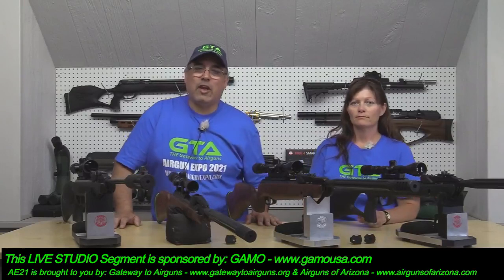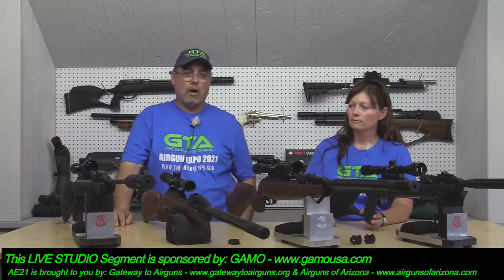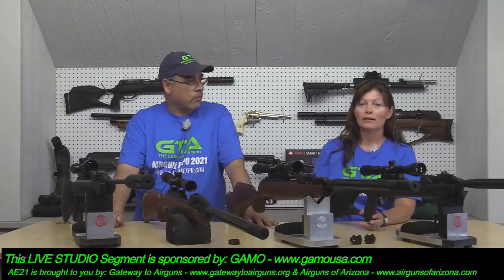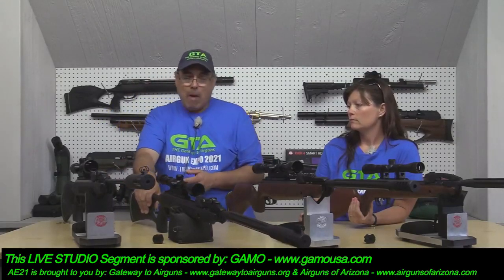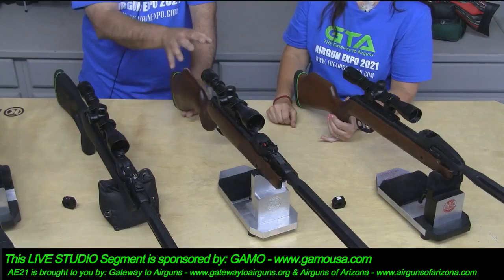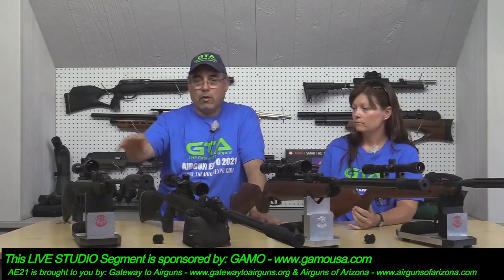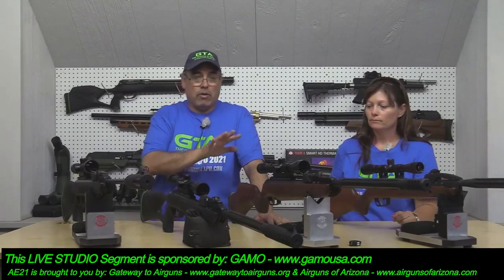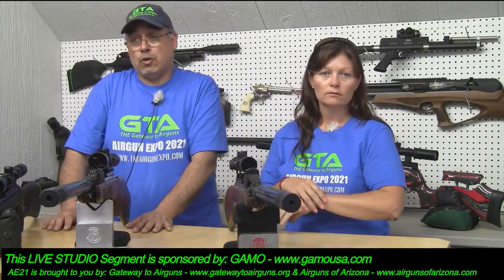Airgun Expo 2021 - Gamo USA - Gamo Swarm Airguns in the STUDIO!! Recorded May 11th, 2021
Gamo USA makes some great airguns.  Today we’ll get into some of what makes them so special, specifically their SWARM line of airguns.  Please join us as we learn more about Gamo USA and their great products.

The Airgun Expo was held from May 10th, 2021 through May 14th, 2021.  It was our pleasure to have companies from all over the US and Internationally present their products at our first event.

Airgun Expo was held at AirgunWeb Media Group headquarters in West Texas.  The Airgun Expo is brought to you by Gateway to Airguns and Airguns of Arizona To learn about ALL our sponsors and see more information about the products they presented at the show, please use the links below or just Thank you for Watching!

Dear YouTube Monitors - Do not delete this video - It was recorded LIVE but is being posted AFTER the fact for our viewers that missed the EXPO.  The guns you are seeing are all AIRGUNS and NOT FIREARMS and are being handled and demonstrated by professionals on a private range.